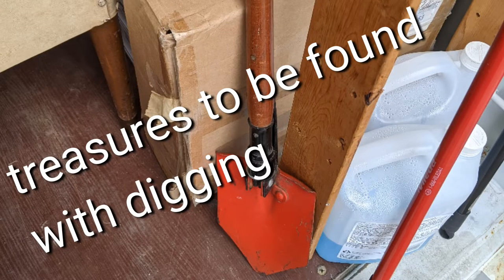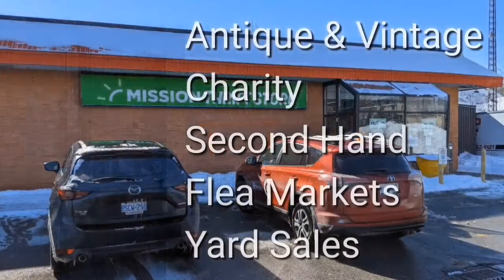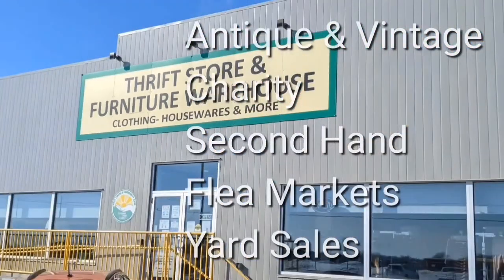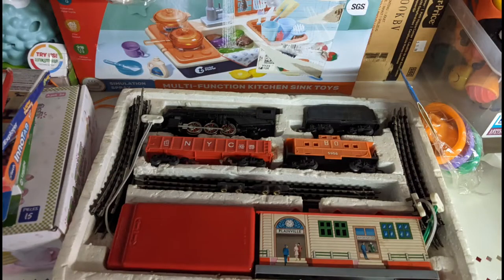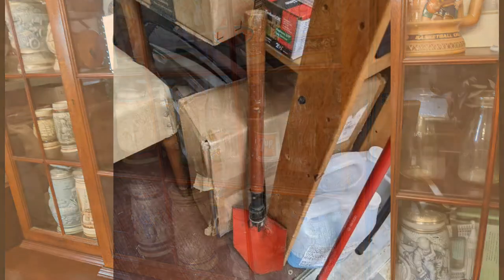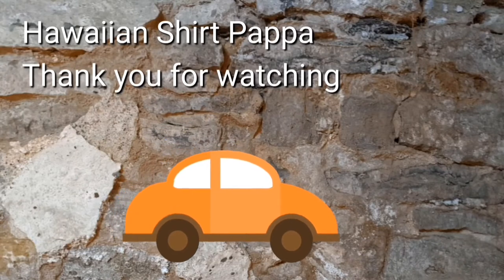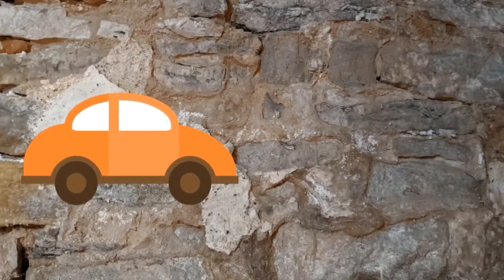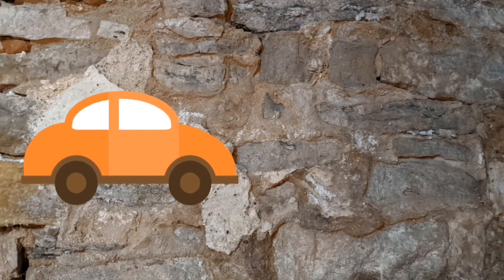Jade's Lost Treasures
An eclectic store just east of Brantford which has gone through a few iterations over the years. The current proprietor has been making some changes to make it easier to shop. Interestingly you can access from this store two others that are connected to the proprietor. The one immediately beside it sells growing equipment. The one beyond that is primarily cabinetry for kitchens and bathrooms with a bit of collectibles included.